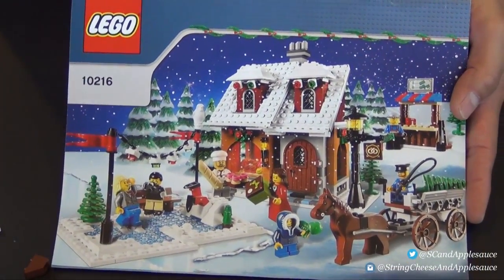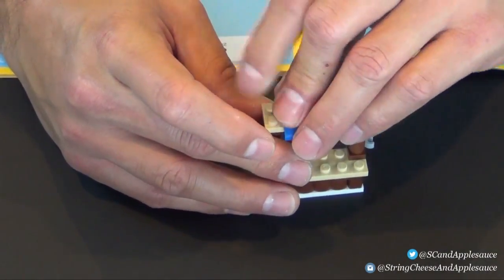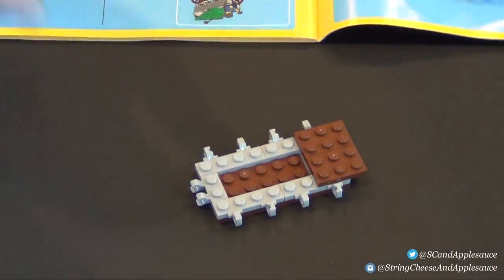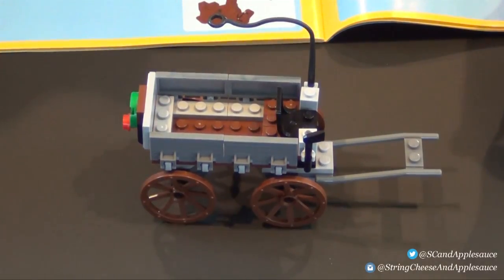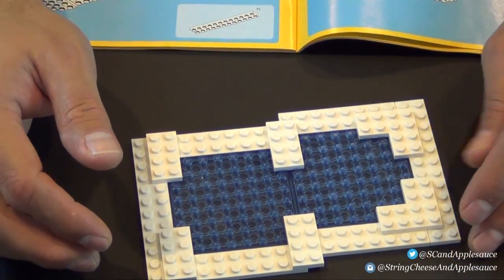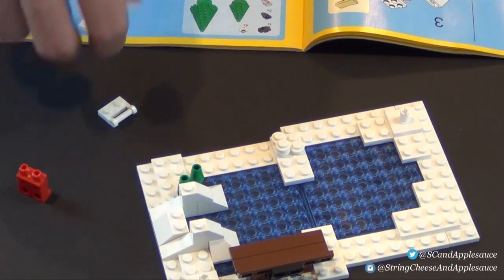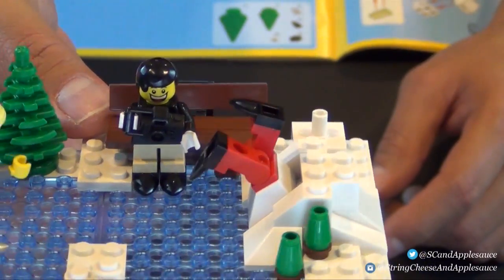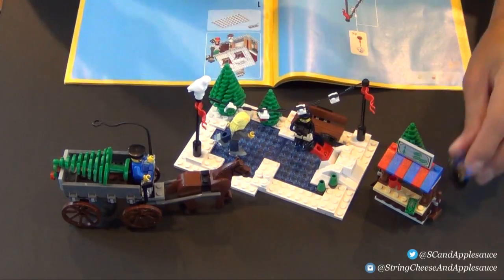Lego Build - Creator WInter Village Bakery Set #10216 - Part 1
Check out part one of our build of the Lego Creator Winter Village Bakery, set #10216.